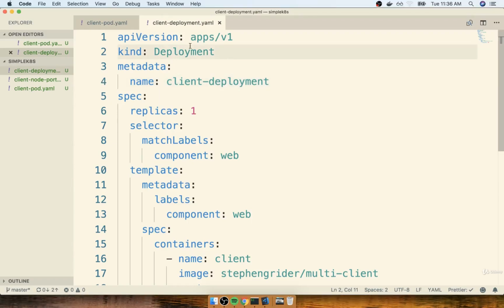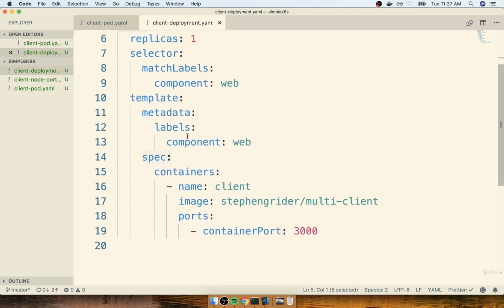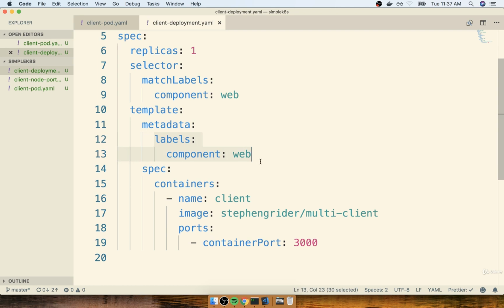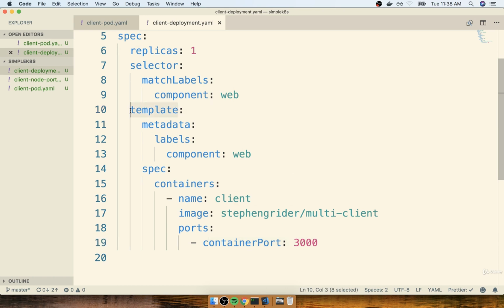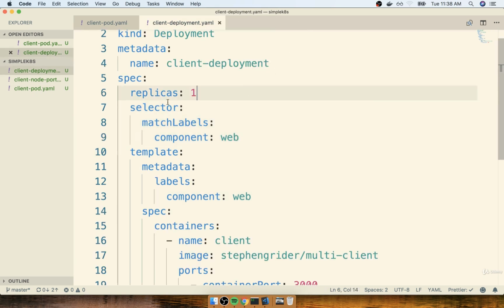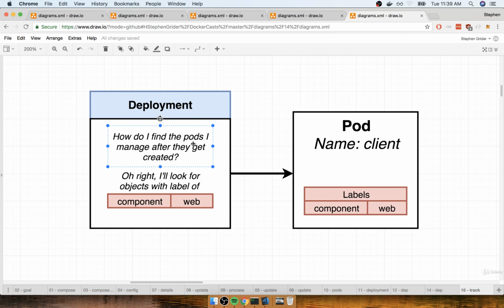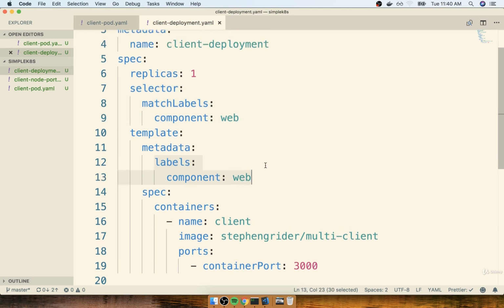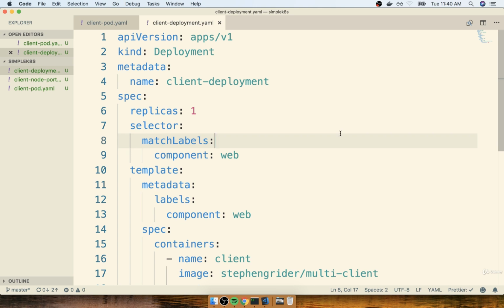207-walking through the deployment config